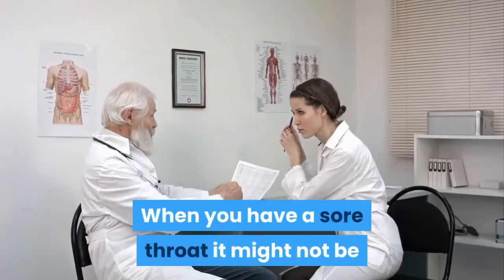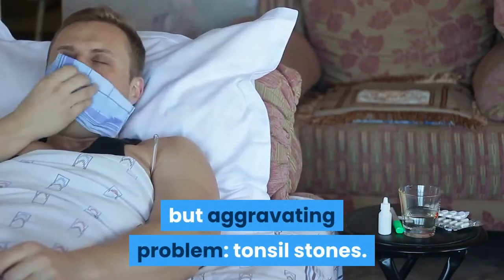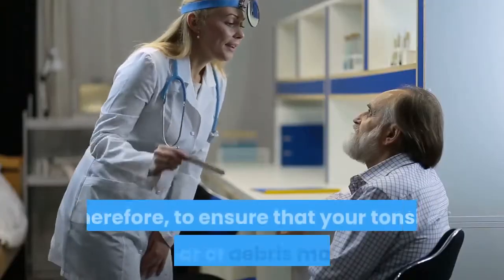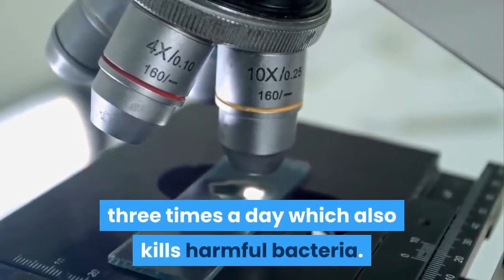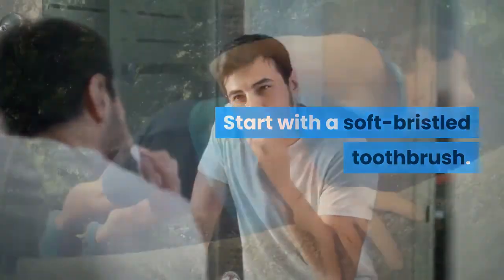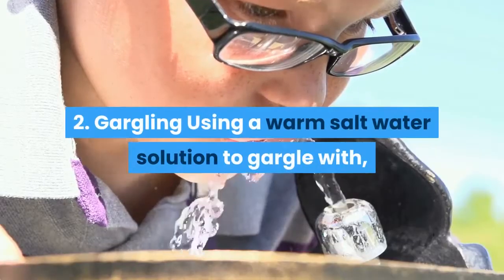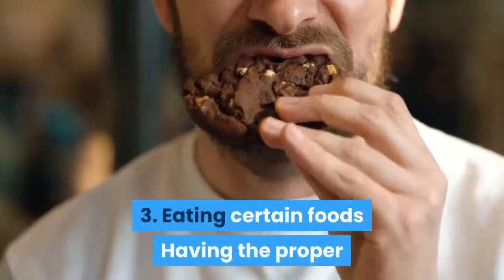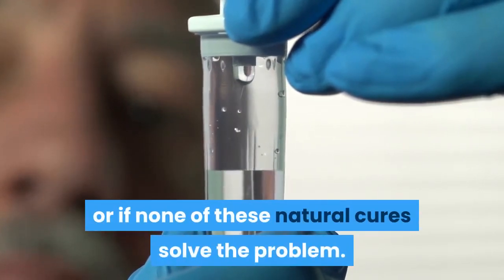3 Powerful Home Remedies for Tonsillitis That Work Fast !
So, did you like these recipes? Did you know them already?

Warning: The materials and the information contained on Natural Medicines channel are provided for general and educational purposes only and do not constitute any legal, medical or other professional advice on any subject matter. These statements have not been evaluated by the FDA and are not intended to diagnose, treat or cure any disease. Always seek the advice of your physician or other qualified health provider prior to starting any new diet or treatment and with any questions you may have regarding a medical condition. If you have or suspect that you have a medical problem, promptly contact your health care provider